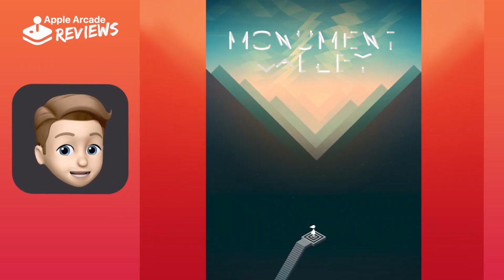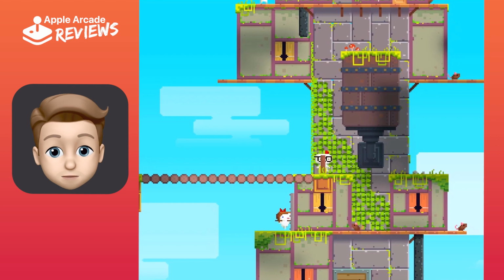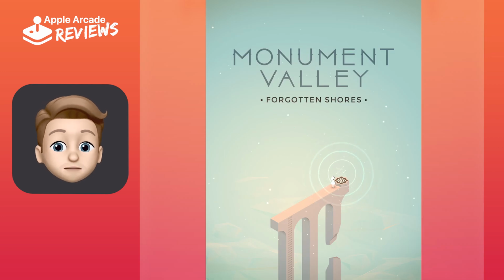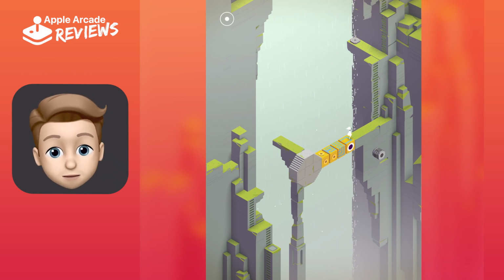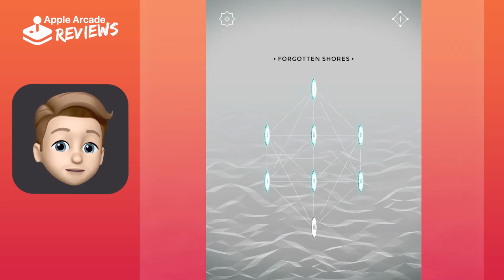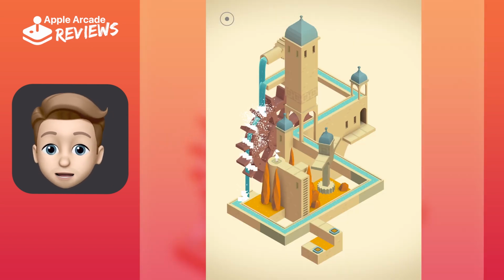Monument Valley+ Forgotten Shores Expansion Apple Arcade Review: An Hour of Surreal Puzzle Bliss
Hey Gamer, today we’re going to look at the classic, Monument Valley+, more specifically the Forgotten Shores expansion. If you’re in the App Store, the expansion will cost an extra $1.99, if you’re playing tha Apple Arcade version, it’s included with the game.

Monument Valley, in case you didn’t know, is a wildly successful series available in the App Store and Apple Arcade.  They’re architecture and geometry puzzle games where you lead Princess Ida through optical illusion puzzles.  I’ve always been drawn to surreal puzzle games like this, like Echochrome or Fez, where you manipulate the view of the environment to solve the puzzle.

Forgotten Shores is an expansion for the first Monument Valley that adds an additional 8 chapters to solve.  And spoiler warning, you might see some things here that can give away the puzzles.

After you get through the first chapter “Chasm”, which reorients you to how to play the game, you are open to tackle chapters 2 through 7 in any order that you want to.  It’s been a while since I’ve played through the 2 main games, so all of the mechanics felt fresh.

And speaking of mechanics, each chapter, for the most part, introduces a new twist to the gameplay.  Which in some cases are literal twists.  As in the other entries, you’re introduced to the mechanics in a simple way to help you understand them and then the puzzles get increasingly more difficult as you get through the chapter.  But not difficult in a frustrating way.  And before I go further, that’s what makes these games great, isn’t just the unique puzzles, the minimalist design, or the subdued story but just how it’s all put together to make a great experience.  When I play this, I’m not stressed out, I’m not tense, I’m just chill and I’m enjoying every minute of it. If I get stuck on a part, I just keep looking at things at different angles until I find the solution.

So back to those mechanics, in Forgotten Shores there’s the twisty columns, this guy that I refer to as the companion cube, trippy dioramas, and water levels.  I’m at a tie for the water chapter and the diorama chapter for being my favorite, they just had some great puzzles.  My least favorite, will probably go to the Thief chapter.  In that one, a crow has your hat with all of your geometry in it that you’re trying to return and he won’t let you pass, so you have to get him out of your way which required a lot of timing and that took me out of my chill vibe a bit, but only just a bit.

In chapter 5, hey, my companion cube buddy is back! I sure hope nothing bad happens to that guy.  And once you make your way through the first 7 chapters, you're allowed to finish on the 8th which is just one big single level that you have to solve in pieces, in a certain order, to make it to the end.

The Forgotten Shores expansion took me around an hour to get through. I’m sure that it could be done faster and I’m sure that you can really take your time breakup the chapters to stretch it out. Every Monument Valley game that I’ve played, I’ve played through in a single sitting, and this one’s no different, for the simple fact that I just can’t put it down.

So let’s get to the rating for the Monument Valley Forgotten Shores expansion, I’m going to give a 4.5 out of 5, knocking off just a little only for the reason that I wish that it was a few chapters longer to explore those new mechanics.

If you're looking for a game like this on Apple Arcade, the obvious answer is going to be Monument Valley 2+, and Love You To Bits+ is just as charming.